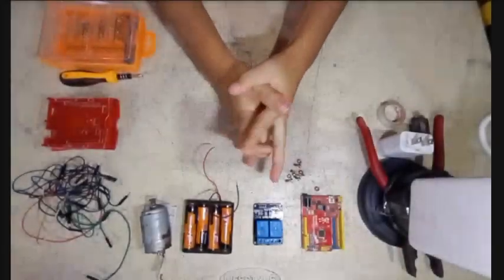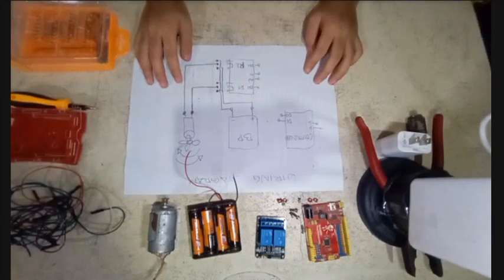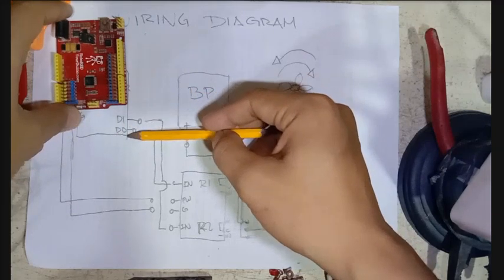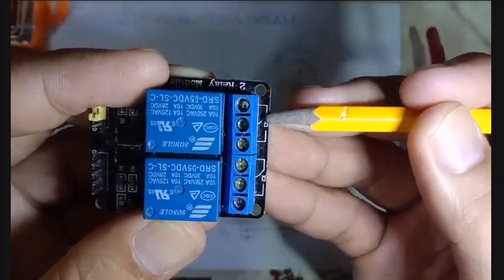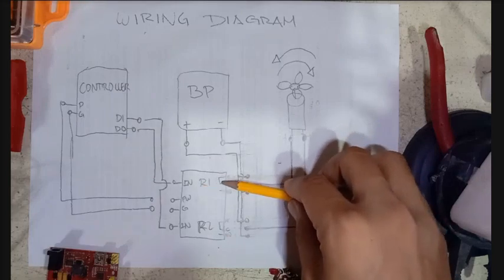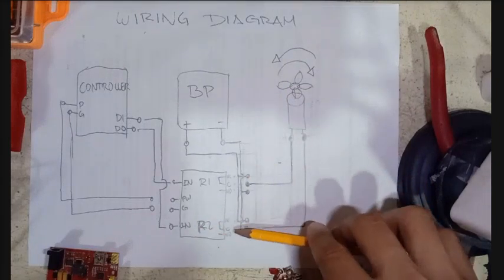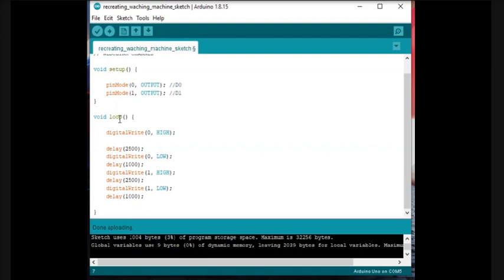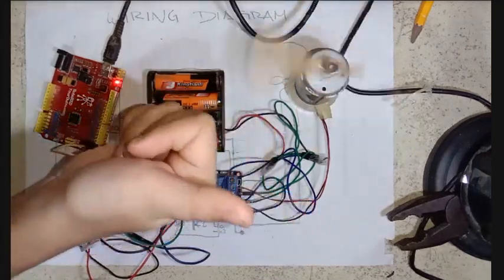Washing Machine Project Arduino. HOW TO STEP BY STEP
Create Washing Machine Project Arduino Uno
with diagram and programming explained step by step.

please comment with your email if you want a copy of the programming code.